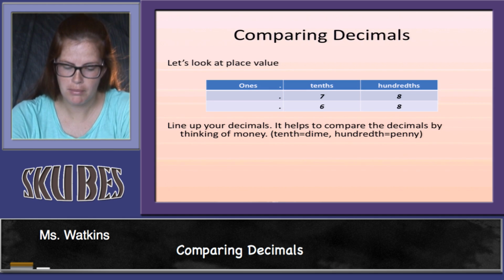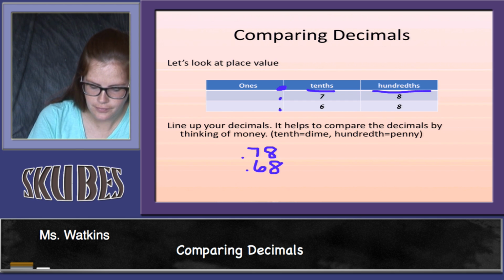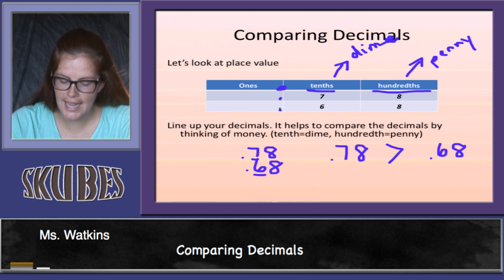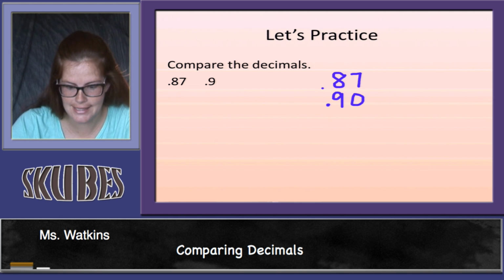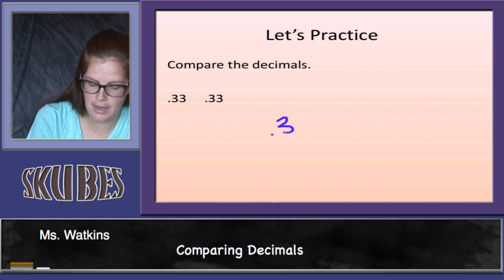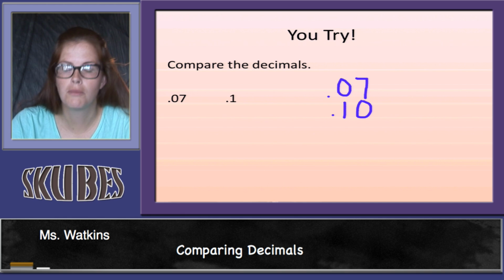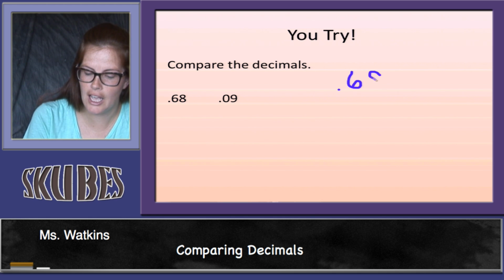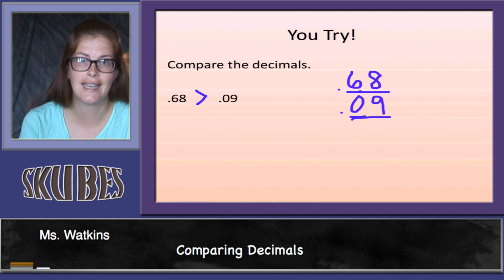Comparing Decimals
4.NF.7
Compare two decimals to hundredths by reasoning about their size. Recognize that comparisons are valid only when the two decimals refer to the same whole. Record the results of comparisons with the symbols and justify the conclusions, e.g., by using a visual model.